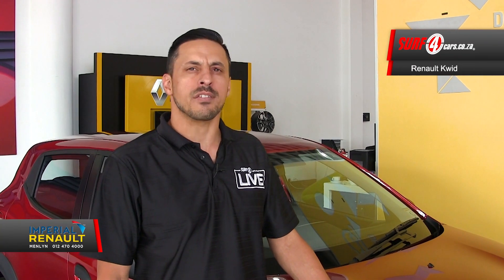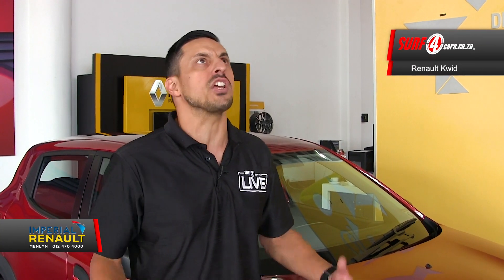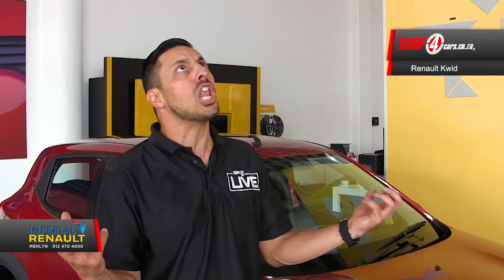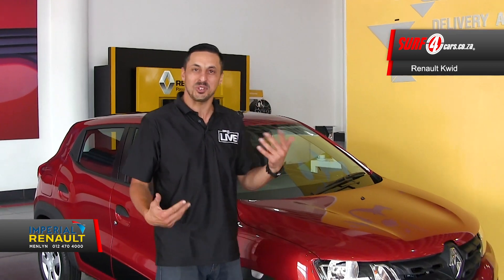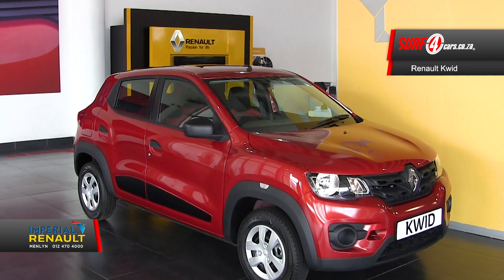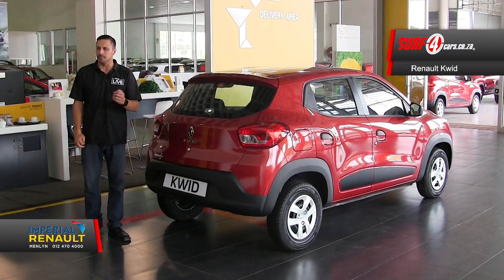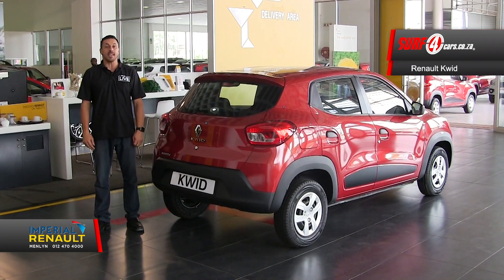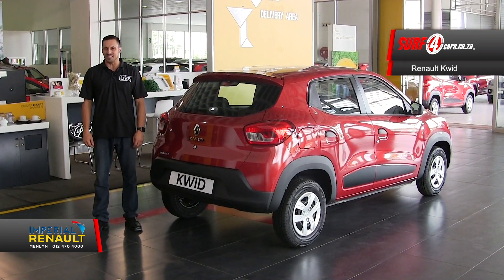Imperial Renault Menlyn | Renault Kwid | Model Showcase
Dean explores 5 reasons why you should consider buying this Renault Kwid.